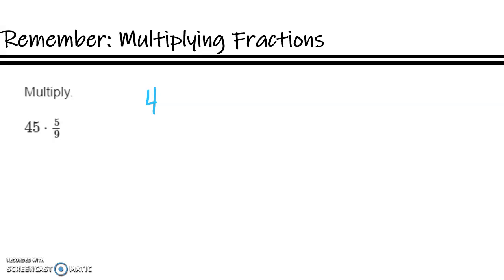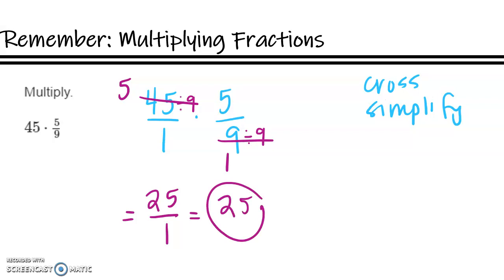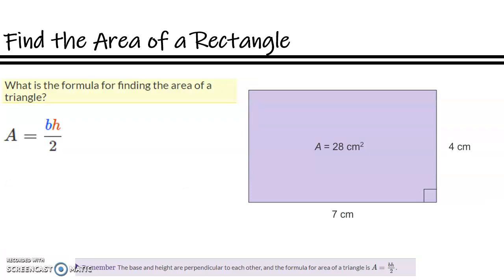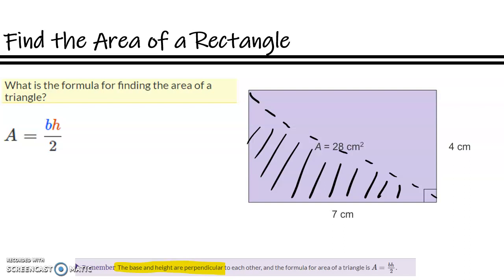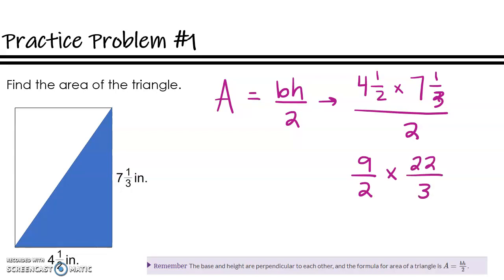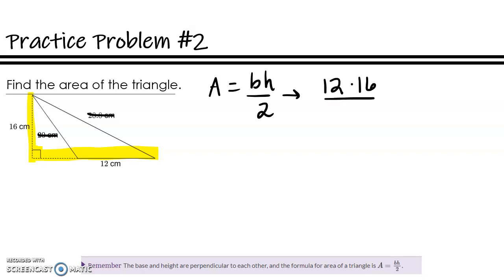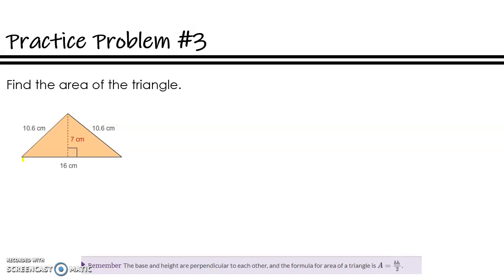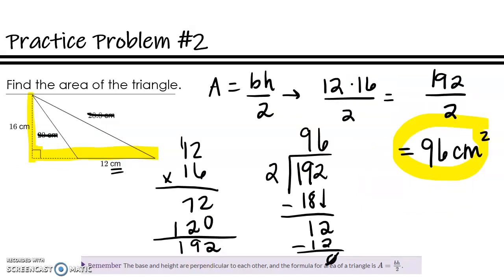3 02 Area of triangles 1